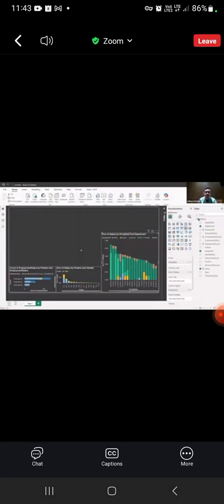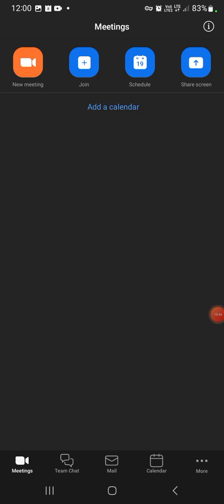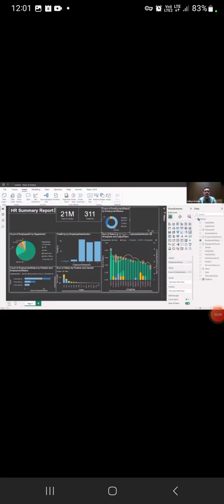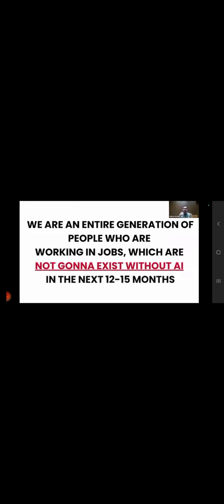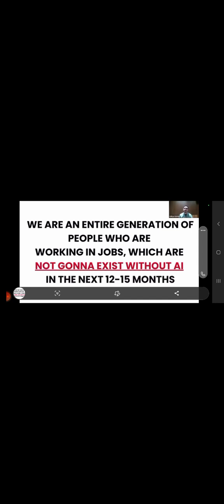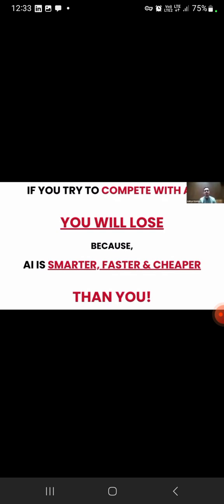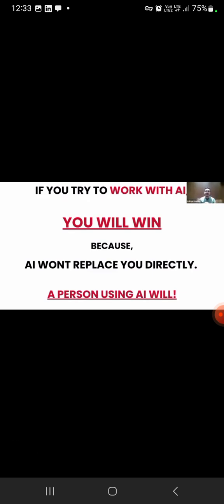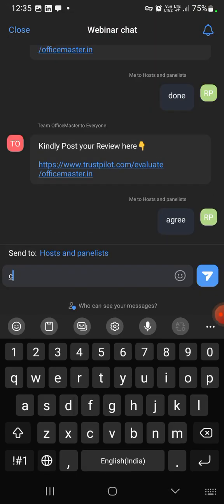Complete Power BI — Learn dashboards, DAX, data analysis & practical projects 💻